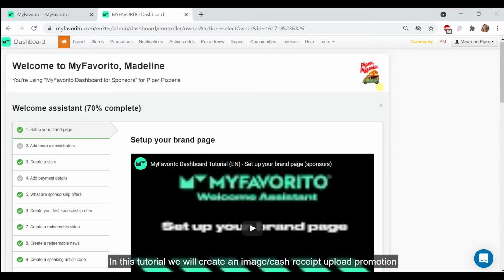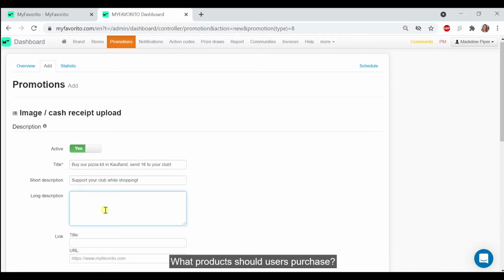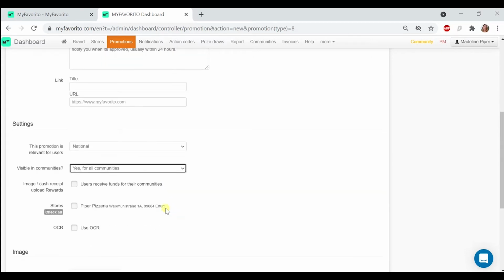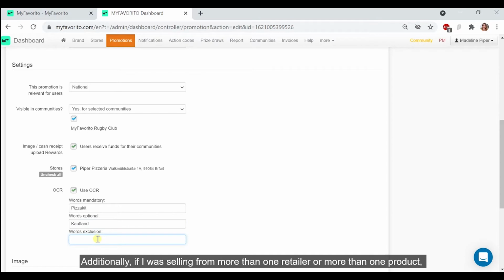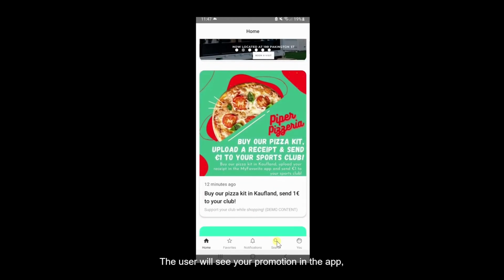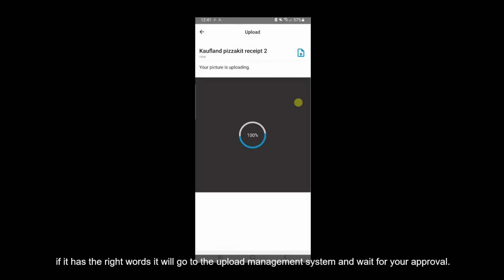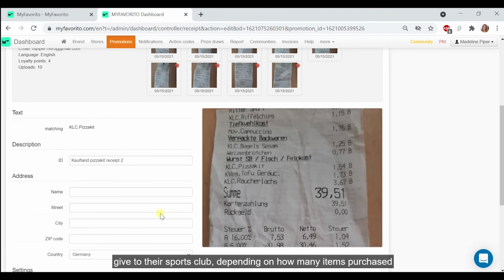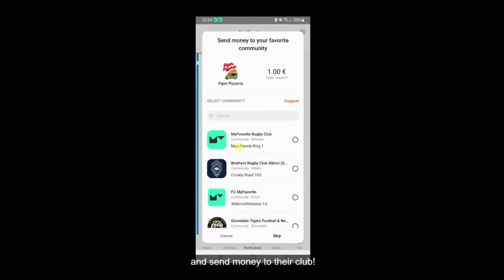MyFavorito Dashboard Tutorial (S/EN) - Create an image/receipt upload promotion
Don't have direct contact with your customers? No problem! In this video tutorial we'll show you how to create an image/receipt upload promotion and guide you through all the steps to approve receipts.